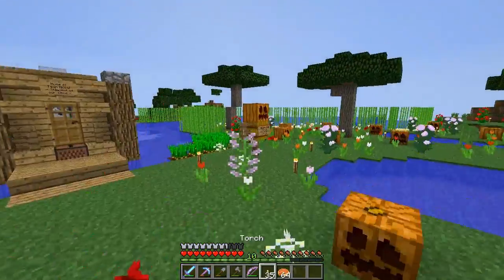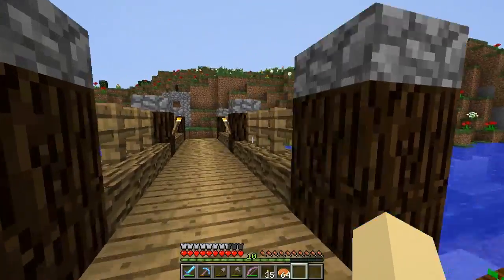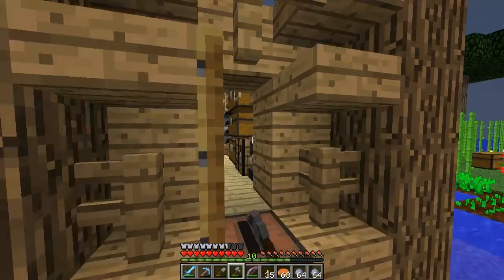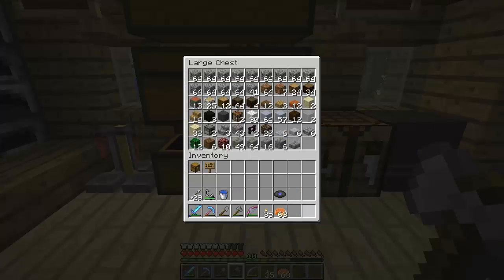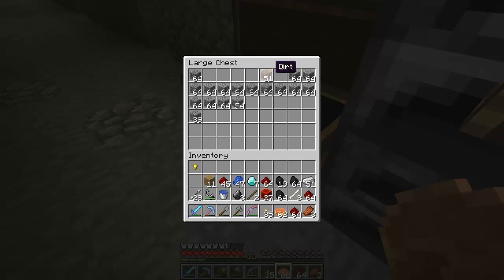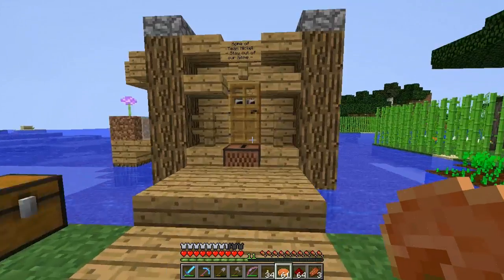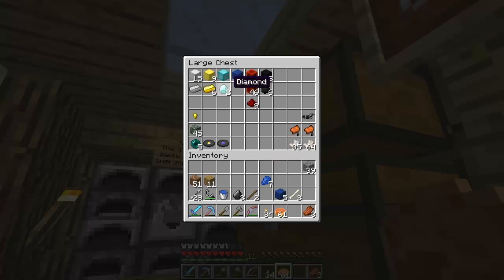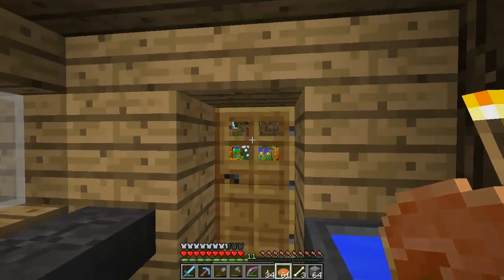Project: Lucrum Minecraft SMP [HD] - Episode 5: Bricky Business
Introducing the Project: Lucrum Mineraft SMP server, a completely vanilla minecraft server run by a group of friends of mine, where everyone is no more important than another. Enjoy the series, and feel free to check out the other member's channels!